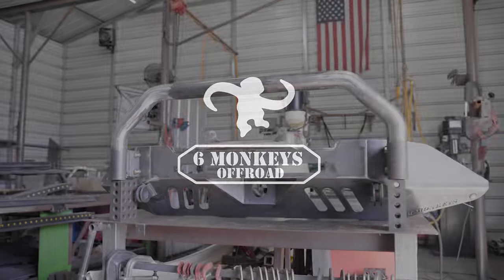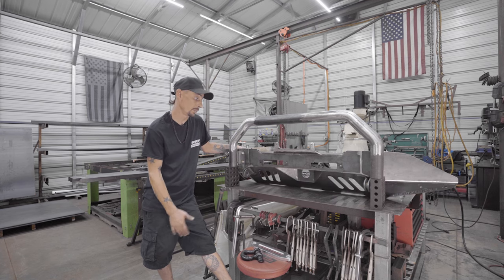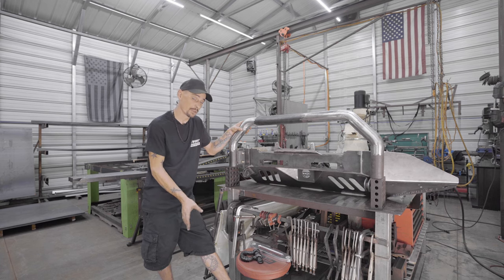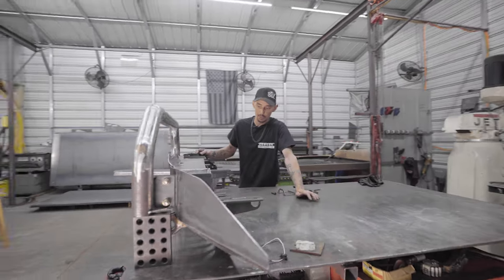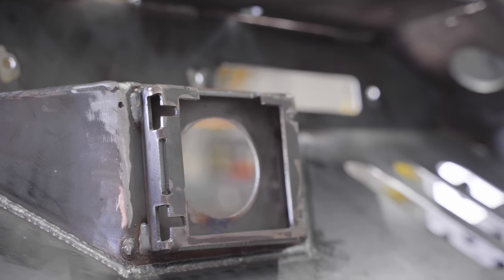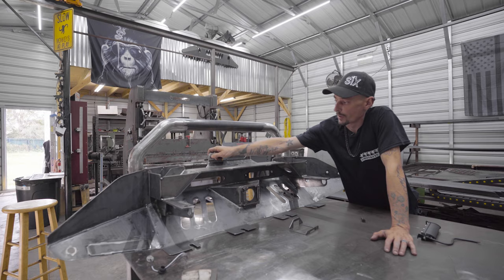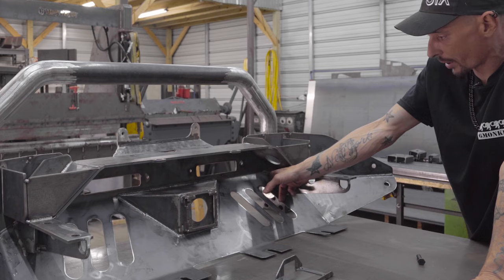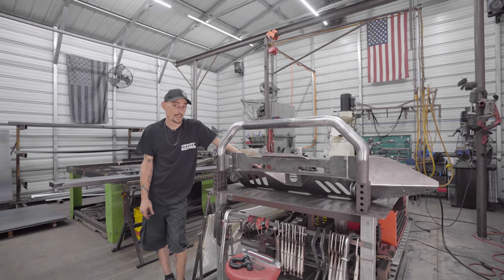WK2 Alpha Front Lower Guard | 6 Monkeys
This is our overview video of our Alpha Lower Front Guard for the 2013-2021 Jeep Grand Cherokee WK2. This has taken little more than 3 years to engineer and create, and its because we have listened to all the feedback from our original lower guard to create a one piece lower front guard that has 100's of customizable options from acc mounts, winch mounts, bull bars, lighting options, logos, and much more. Built from 1/4' and 1/8" all welded together connected to the subframe and towing mount holes.